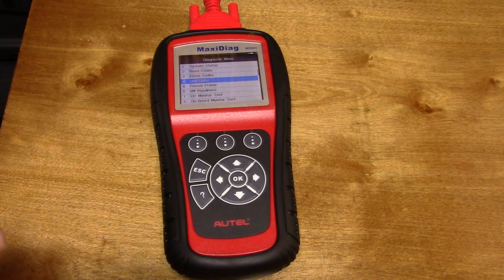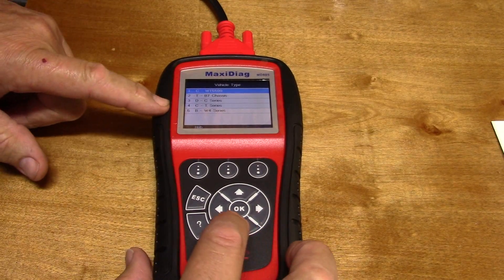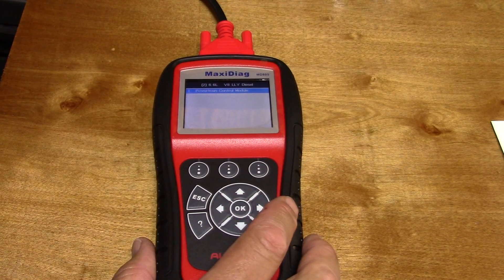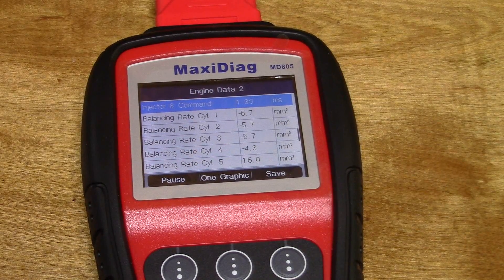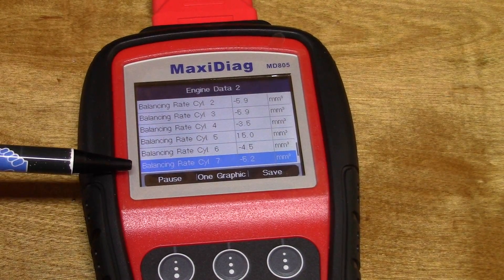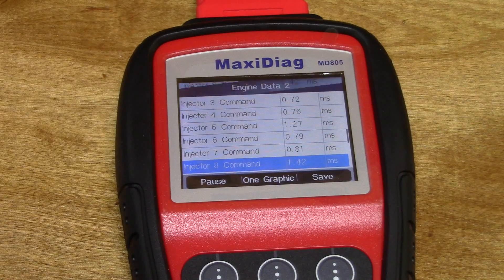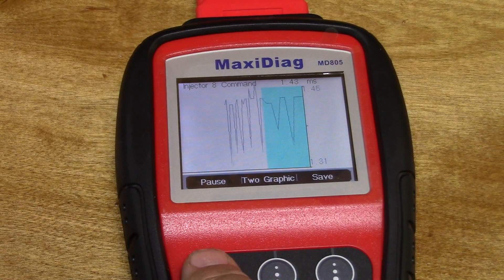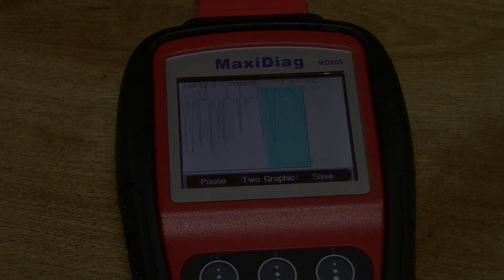Introduction of the Autel MD805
This scanner was impressive. It is what I would consider a "higher end" tool for the DIY'er but if you have the interest to learn or are in the automotive field, this tool offers a lot of capabilities.